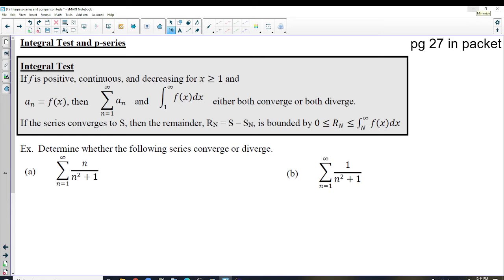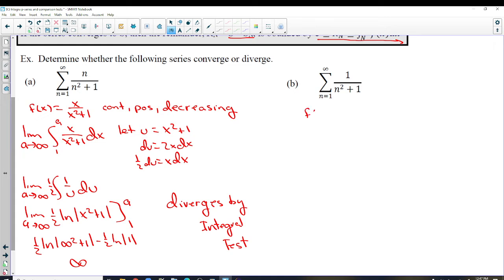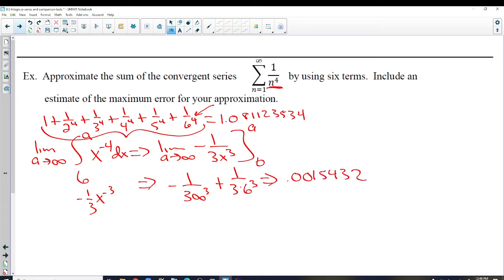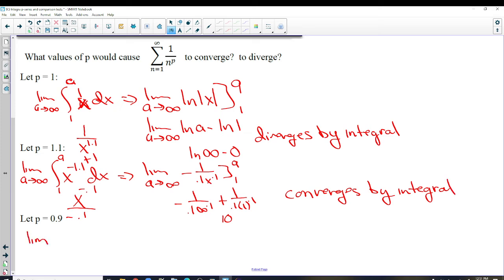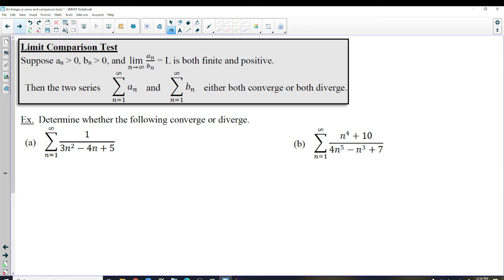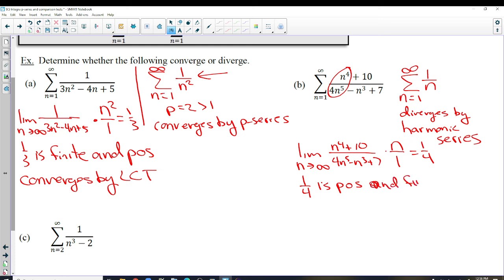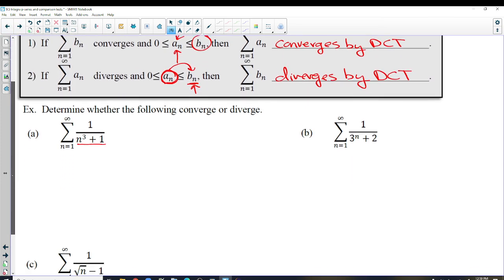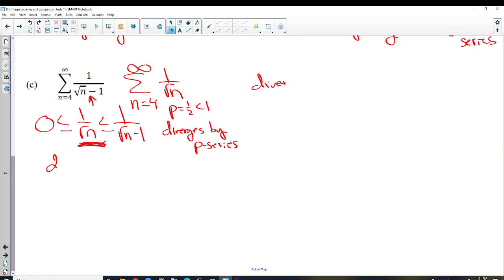AP Caluclus 9.5 Integral, p-series, LCT, DCT